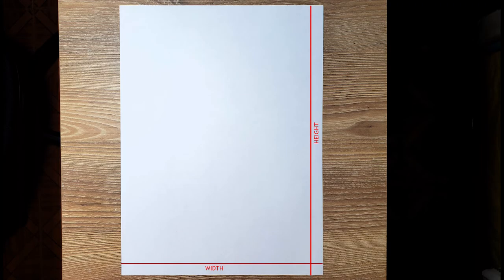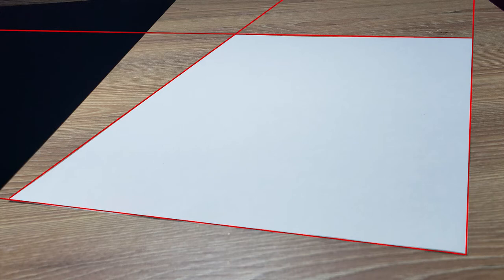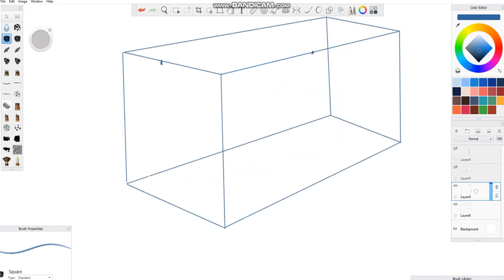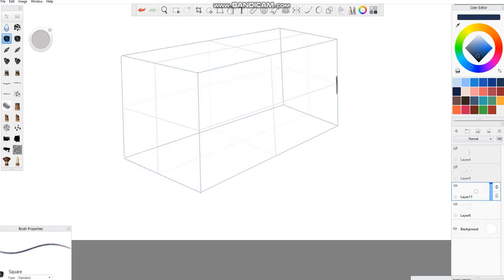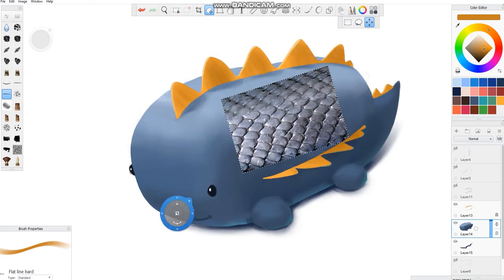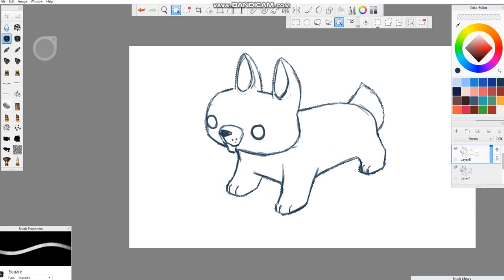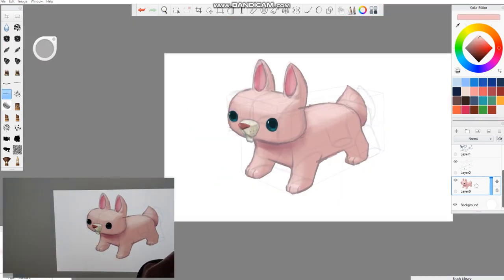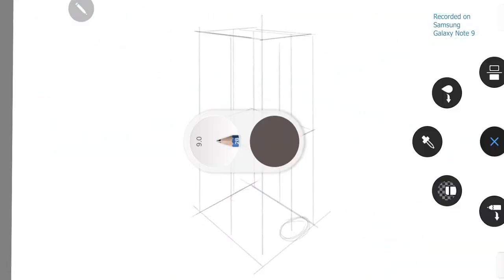The box - Simple 3D drawing technique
This technique will help you draw simple or even complex characters or objects without thinking too much about the perspective. And yes, all objects are 3 dimensional.

Download the three versions of the box (PNG) here!